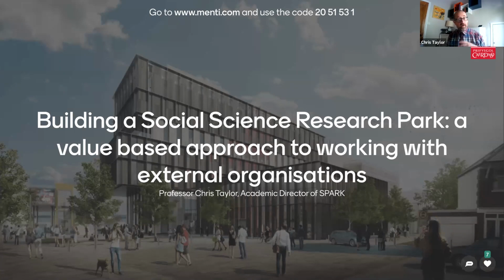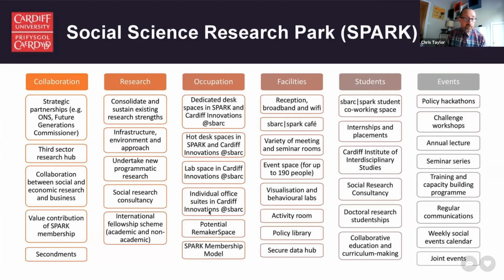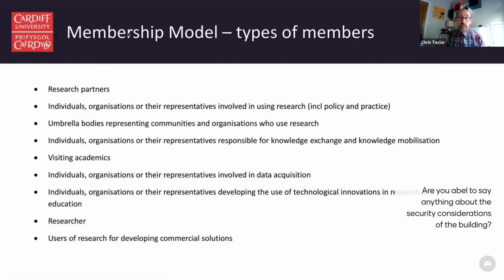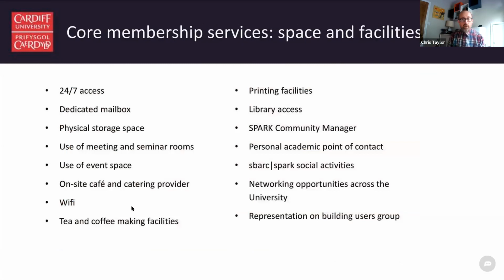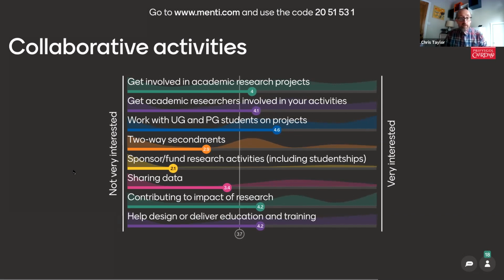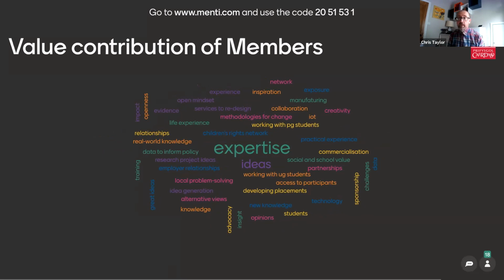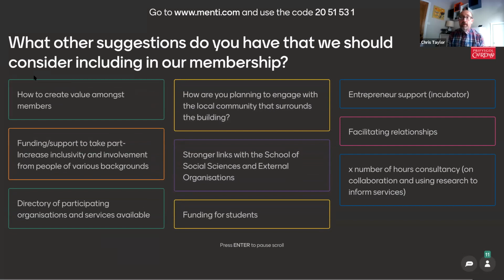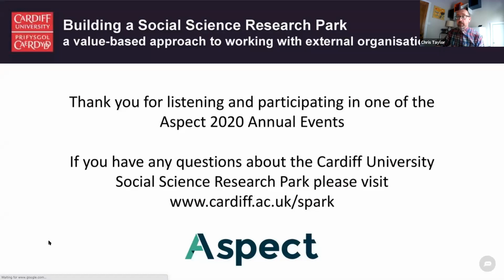Webinar: Building a Social Science Research Park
Building a Social Science Research Park: A value-based approach to working with external organisations